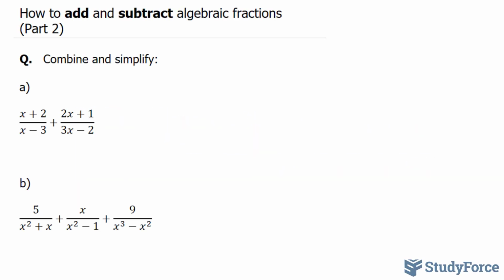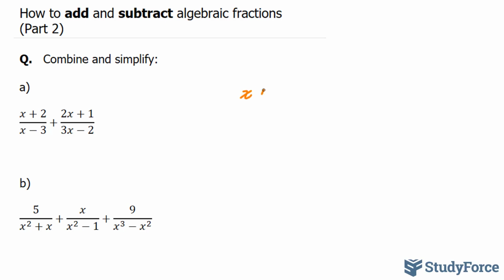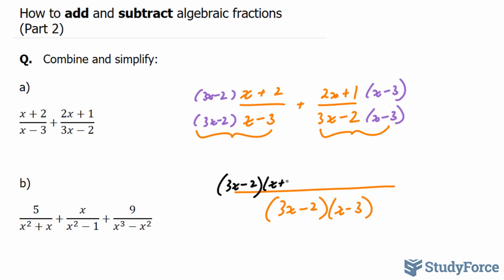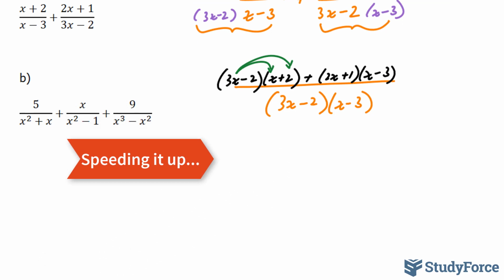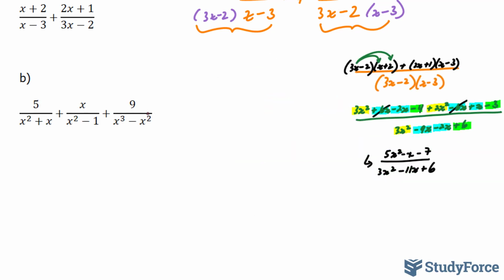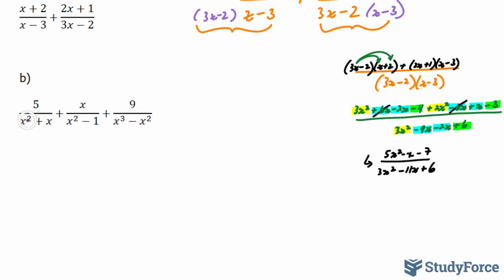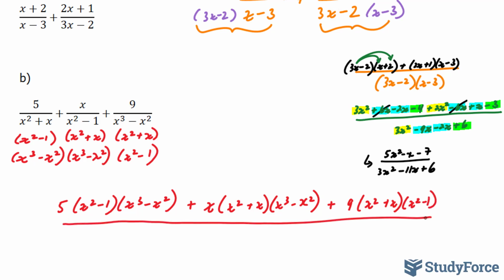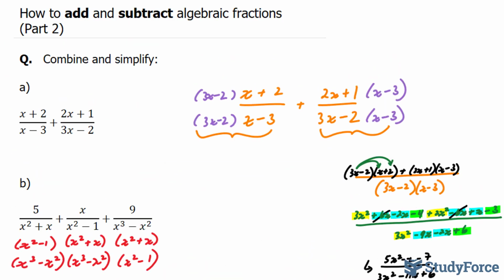Add and Subtract Algebraic Fractions | Part 2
Q.   Combine and simplify:

a) (x+2)/(x−3)+(2x+1)/(3x−2)

b) 5/(x^2+x)+x/(x^2−1)+9/(x^3−x^2 )